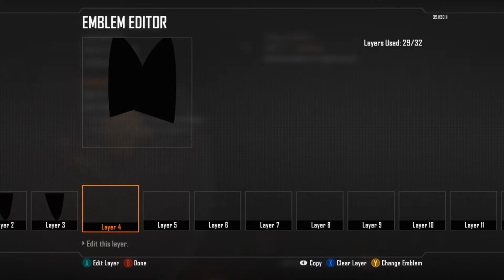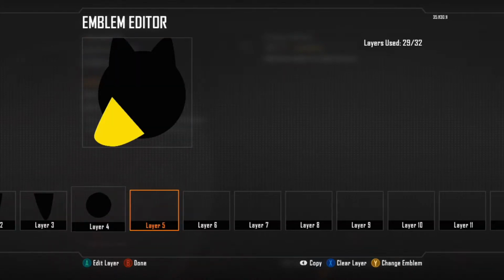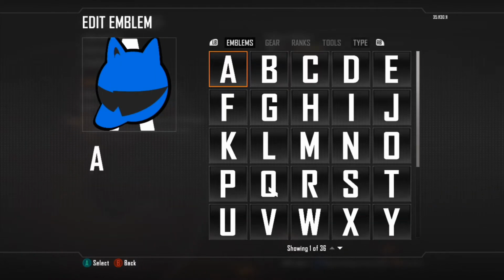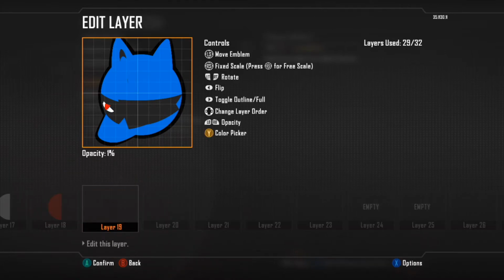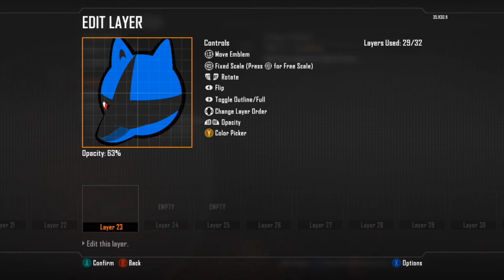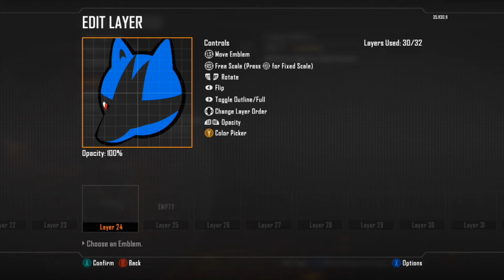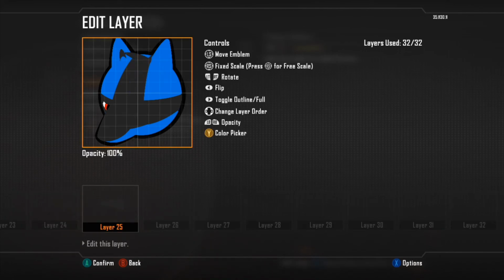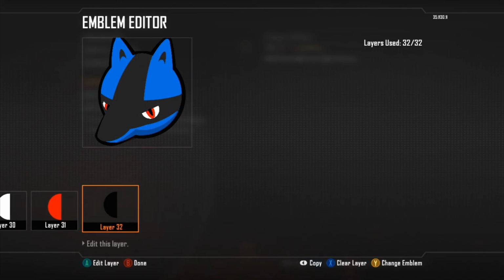Lucario Emblem Tutorial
It's more of a toon version, but it looks cool on your gun too :P